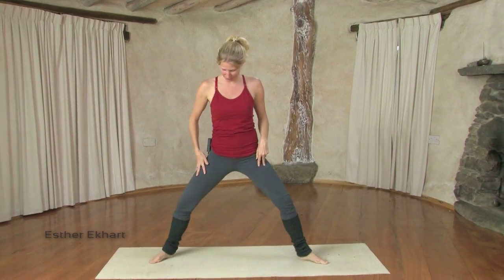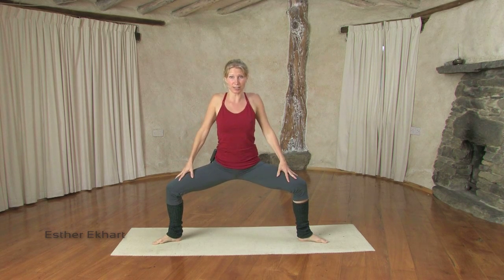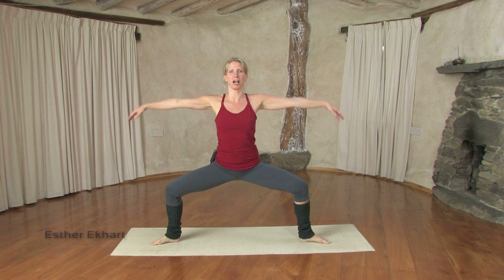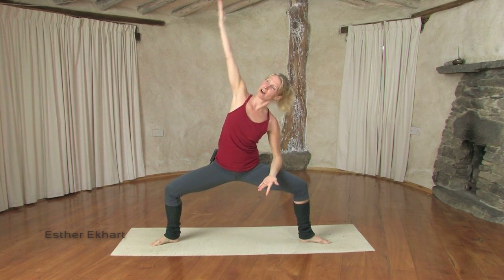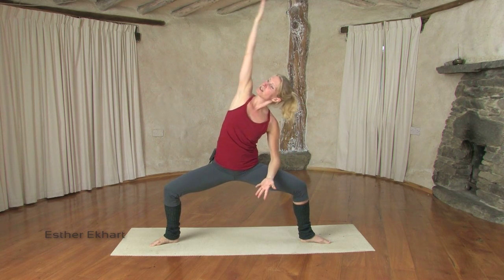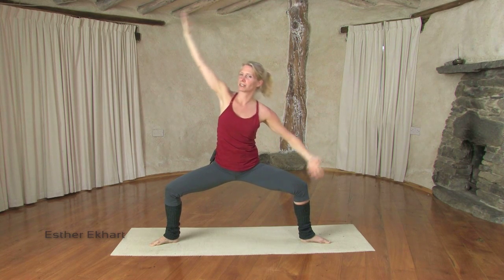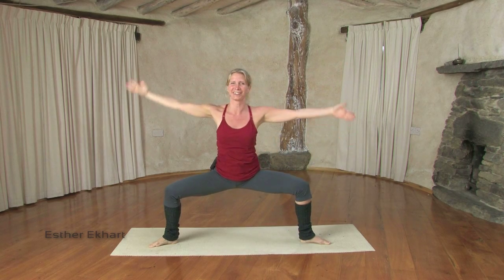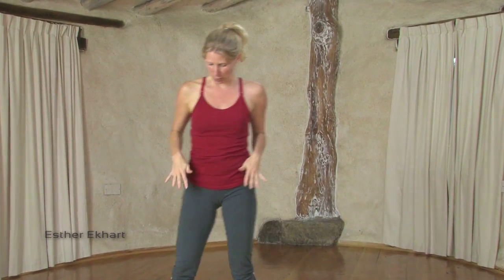Goddess to Temple Pose, Yoga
Goddess to temple yoga pose works on the strength in your legs, improves the flexibility in your hips, opens the side body and your ribs and stretches the inner thighs .